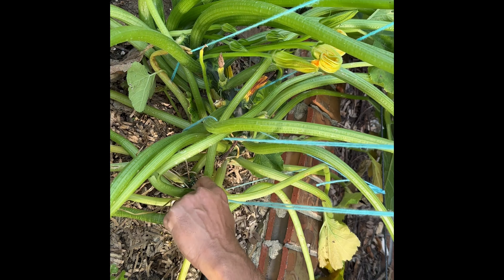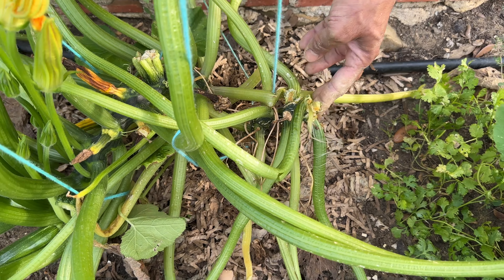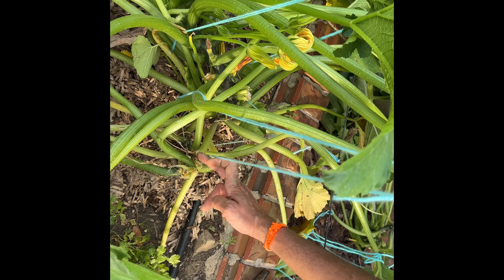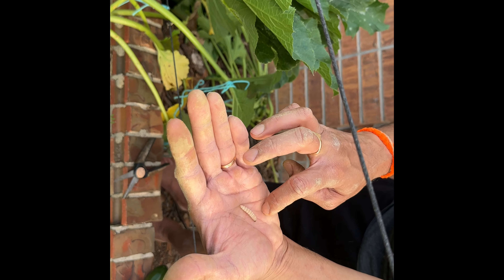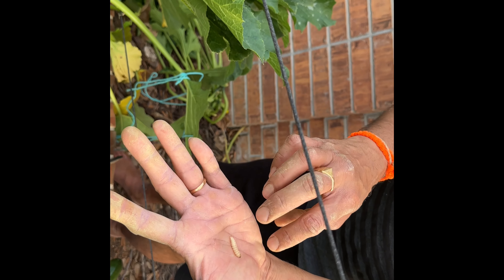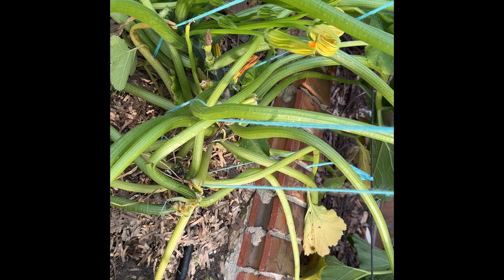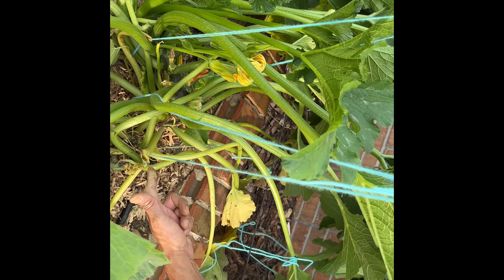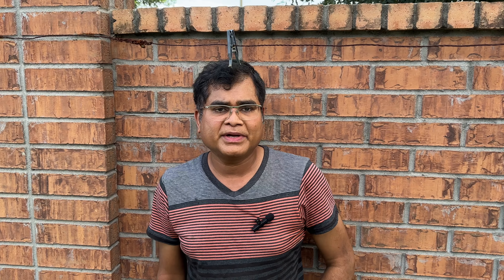How Squash Vine Borer Damages | A-Z Home & Garden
In this video, I have shown you how squash vine borer damages zucchini/squash plant. Do share your experience in the form of comments. If you need any further assistance please mention in the comments.